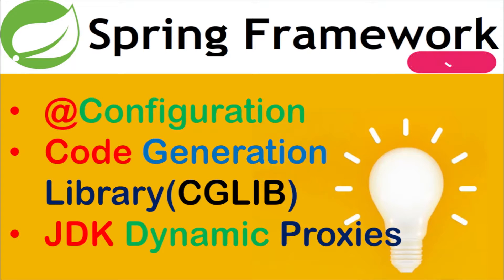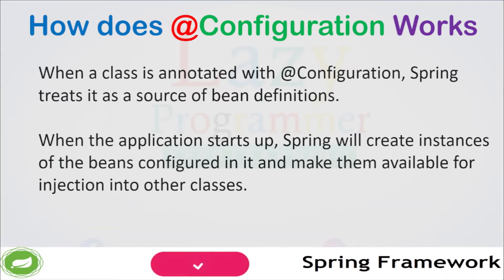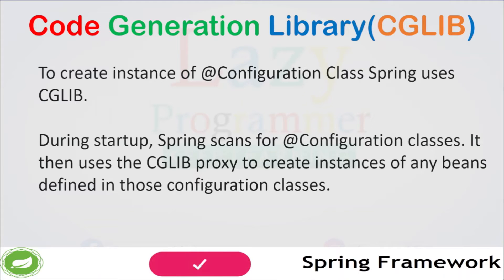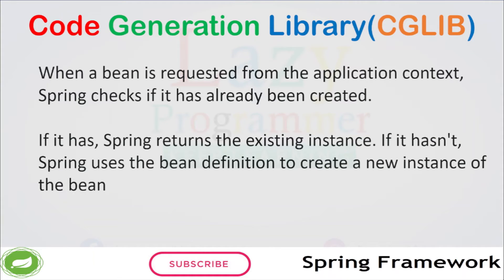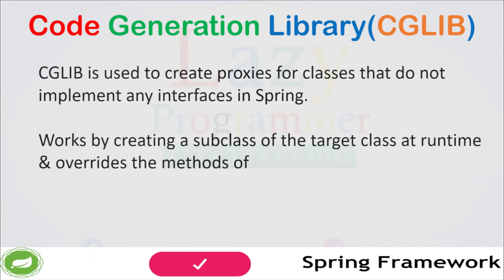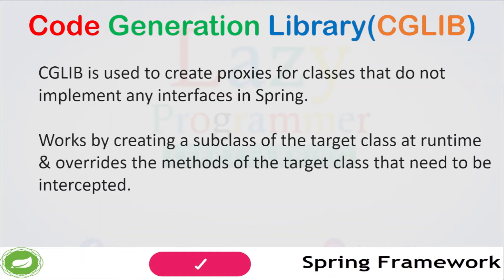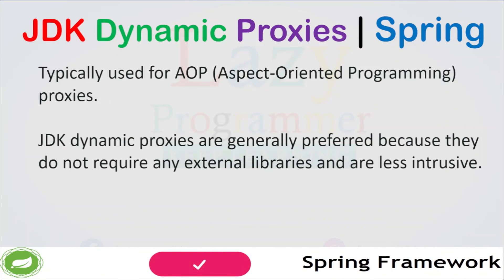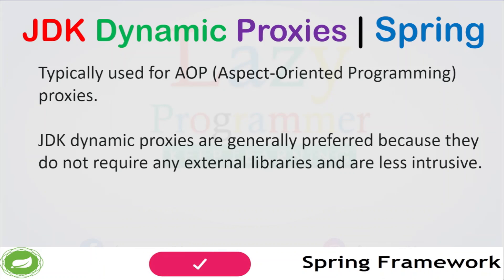Understanding Configuration and Proxy in the Spring Framework: A Beginner's Guide (CGLIB, JDK Libs)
Hello Everyone,
In this video, we'll dive into the inner workings of the Spring Framework and explore two fundamental concepts: configuration and proxy. Configuration refers to the process of setting up and organizing your Spring application's components, such as beans and dependencies. Proxy, on the other hand, involves the creation of dynamic objects that act as a stand-in for the real object, allowing for additional functionality like logging or security checks.

We'll explore the different types of proxies available, including JDK dynamic proxies and CGLIB proxies.

By the end of this video, you'll have a solid understanding of how configuration and proxy work in the Spring Framework, and be equipped to take your Spring development to the next level. So, whether you're a beginner or an experienced developer, join us as we demystify these key concepts and unlock the full power of the Spring Framework!

0:00 Introduction
0:23 What is @Configuration Annotation?
1:20 How does @Configuration Works?
2:05 Example of @Configuration
2:49 Code Generation Library (CGLIB)
6:26 CGLIB Complete Workflow
6:48 How CGLIB is used in Spring Framework?
7:57 Types of Proxies in Spring Framework
8:12 JDK Dynamic Proxies
8:54 How JDK Dynamic Proxies used in Spring Framework?

Spring Bean Scope in a nutshell refers to the lifecycle and visibility of a bean instance in a Spring-based application. Bean scopes determine the number of instances of a bean that will be created and how long the bean instances will exist. The five main scopes in Spring are: Singleton, Prototype, Request, Session, and Global Session.